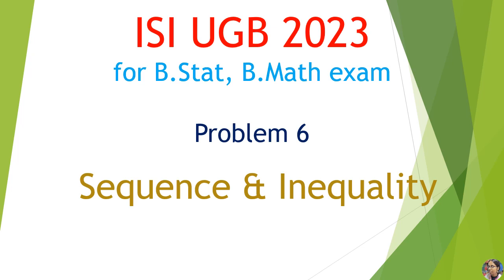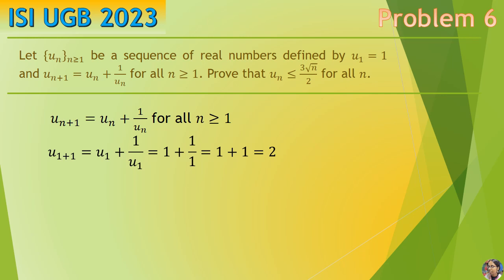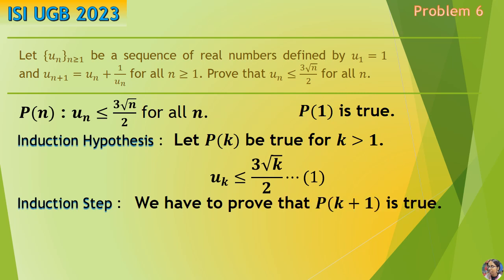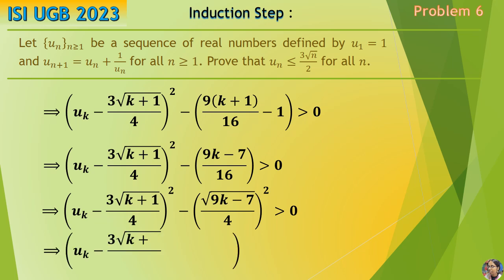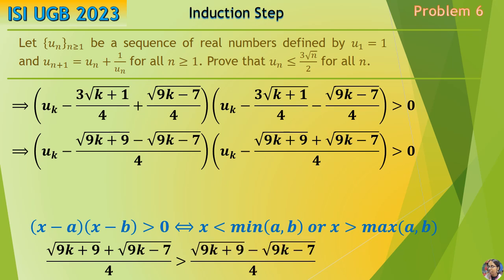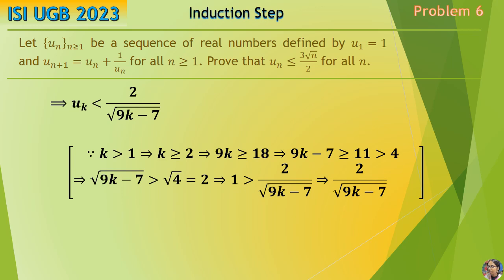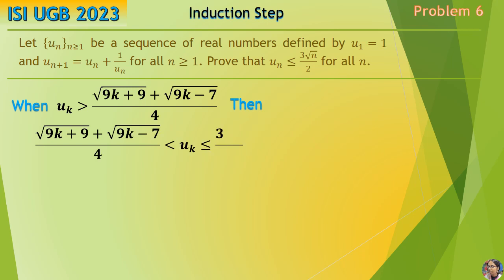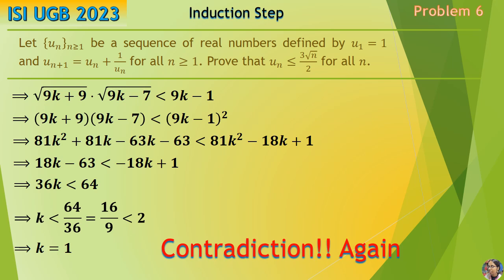ISI UGB 2023 Solution | Problem 6 | Sequence & Inequality | Video no - 7 Solution by A Bandyopadhyay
In this video we discuss about a problem and its solution which was asked to solve in ISI UGB 2023 for B.Math / B.Stat admission in Indian Statistical Institute.

Comment if there be any other interesting solution.